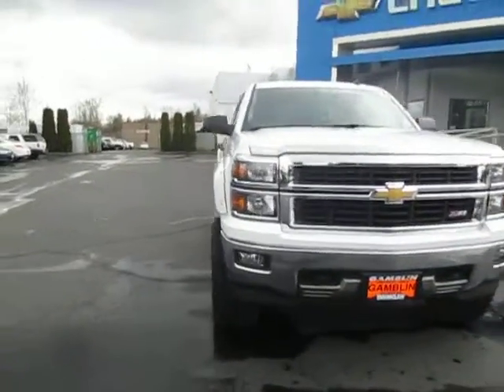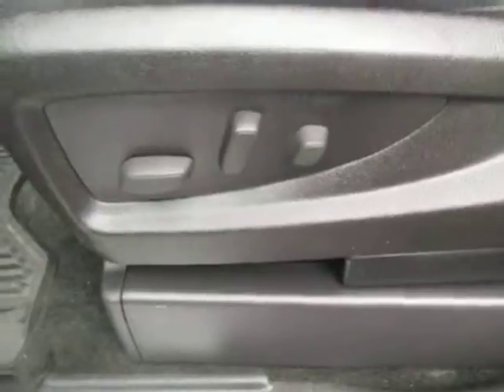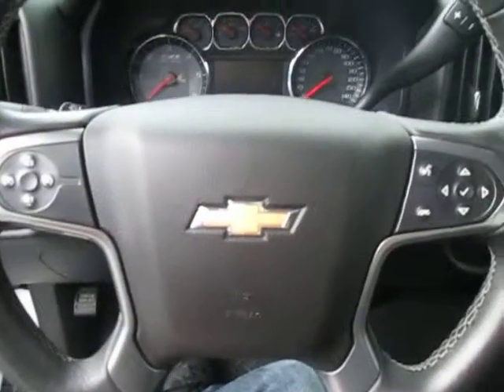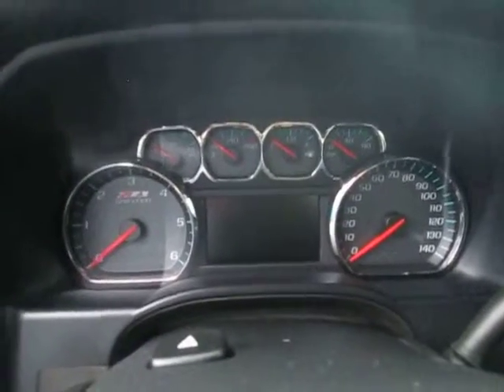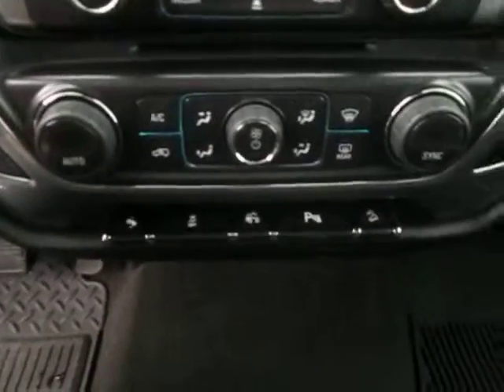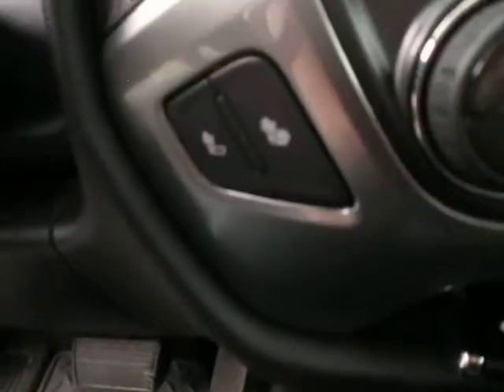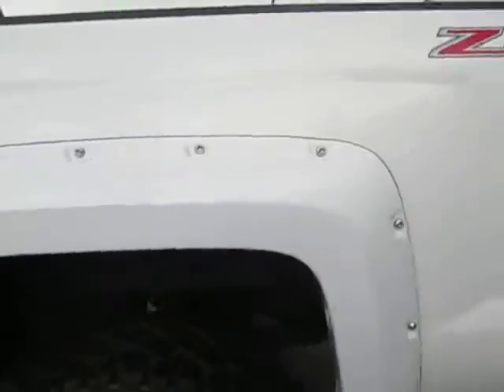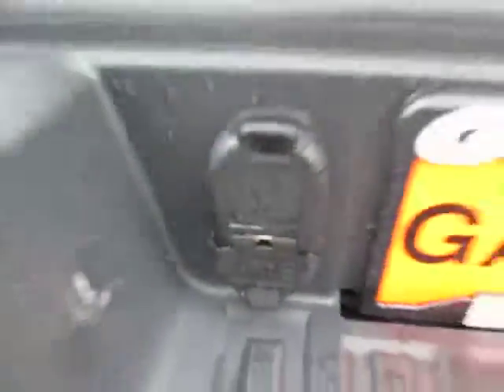2014 Chevrolet Silverado 1500 Crew Cab Standard Bed LT Z71 4WD, Tacoma, WA, V3957